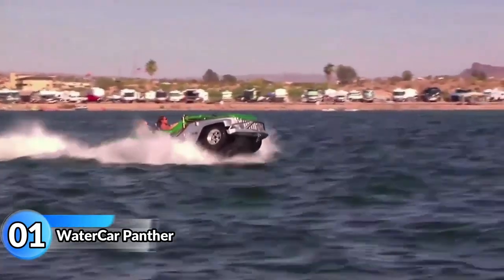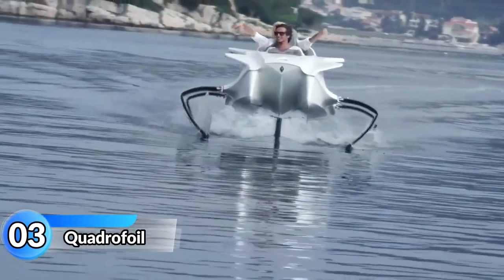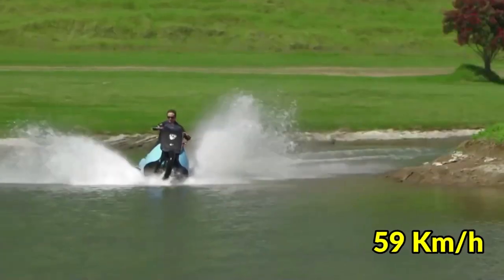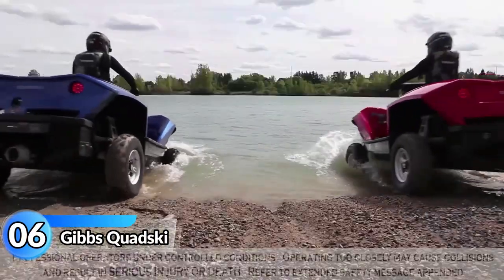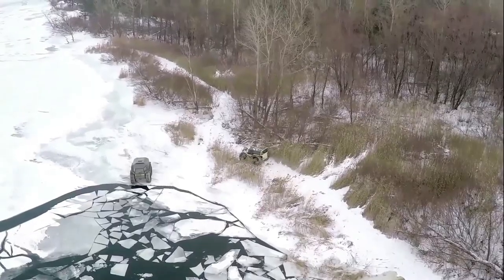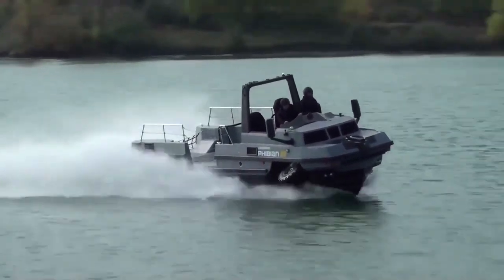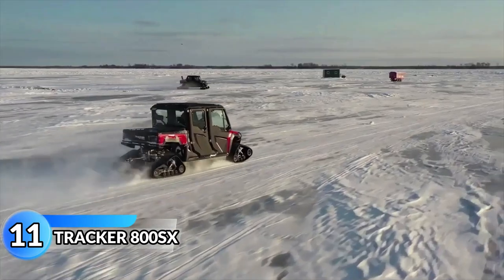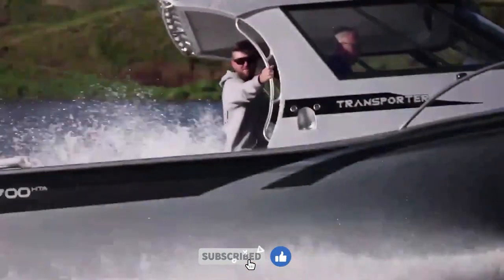12 MIND-BLOWING AMPHIBIOUS VEHICLES YOU HAVE TO SEE!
12 MIND-BLOWING AMPHIBIOUS VEHICLES YOU HAVE TO SEE!

00:00 - intro
00:11 - WaterCar Panther
00:53 - Quadski Patrol
01:21 - Quadrofoil
02:07 - Gibbs Biski
02:45 - M3 Amphibious
03:38 - Gibbs Quadski
04:23 - Sherp
05:01 - Amphibious Bus
05:47 - Humdinga
06:29 - Seabreacher X Model
07:12 - TRACKER 800SX
07:47 - FC Boats 7M